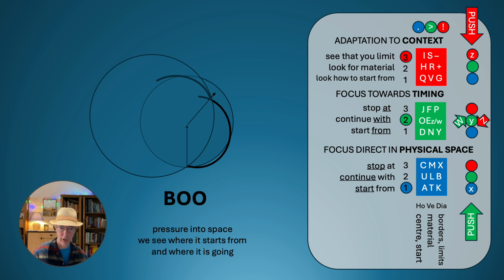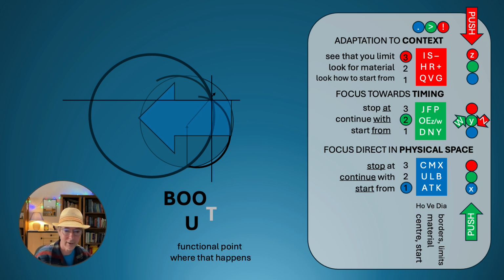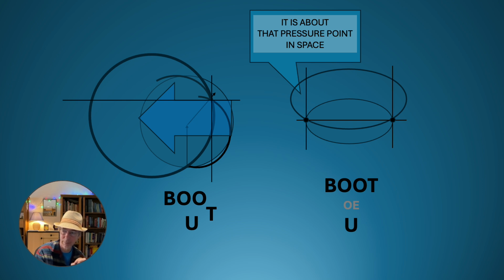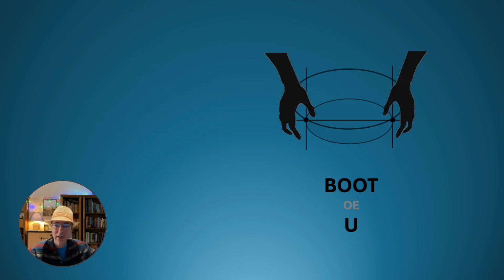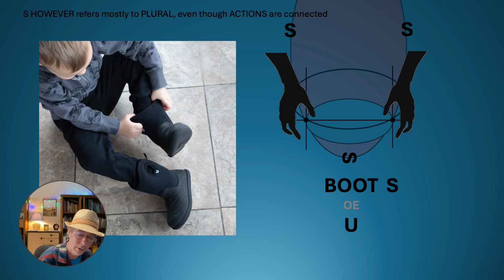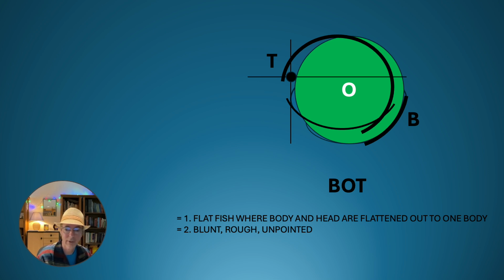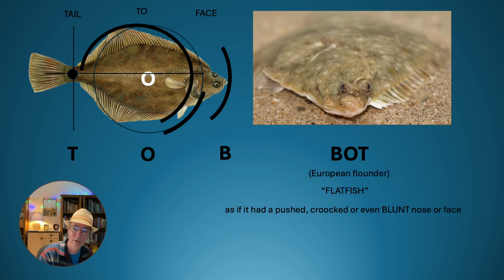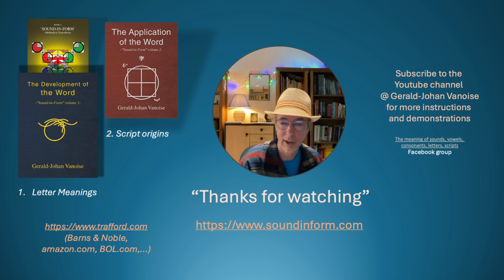Boots, boat and 'bot' as sound-in-form directions of form and a request for responsive behavior.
Each letter combination, when combined well and correctly according to its geometrical reference of orientations as it is defined in my theory about this, shows a direction of thought and of a form that represents this. I explained the word boots this way, and will compare it to three other comparable words. Two of them are Dutch words: boot and bot.